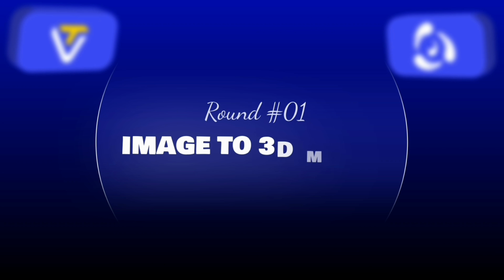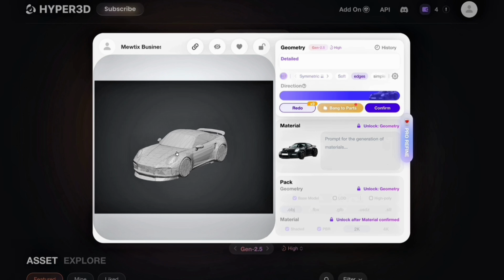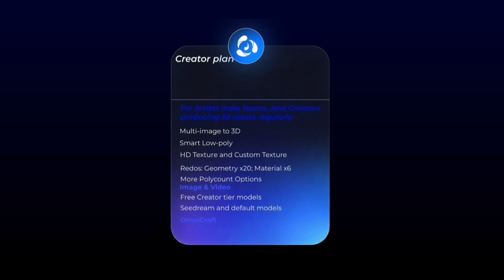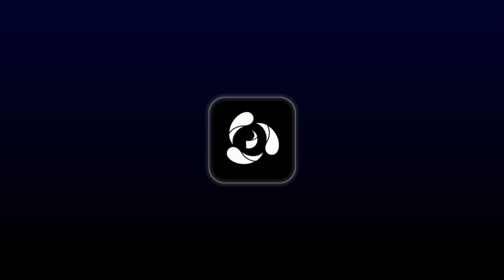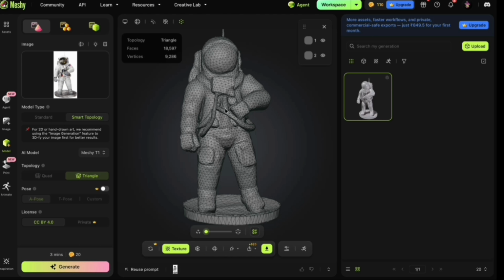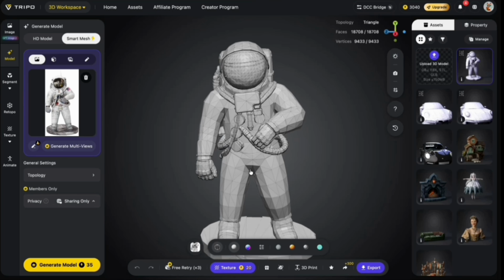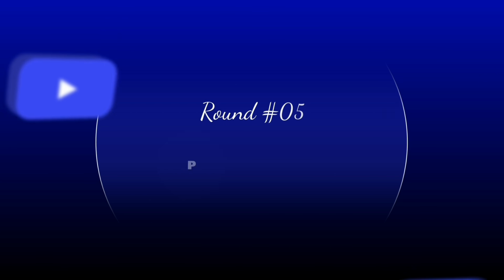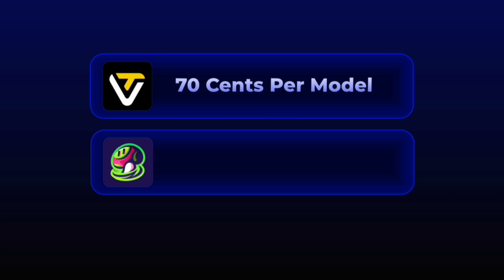I Tested Tripo Against the Best AI 3D Generators 🤯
In this video, I put Tripo, Hyper3D, and Meshy head-to-head to see how they compare for AI-powered 3D model generation. I tested them across model quality, texture quality, workflow, generation speed, pricing, and overall value.

• Tripo vs Hyper3D comparison
• Tripo vs Meshy comparison
• AI 3D model quality comparison
• Texture and mesh quality
• Production workflow and Smart Mesh
• Generation speed
• Pricing and value
• Final scores and which platform may fit different workflows

This video is for 3D artists, game developers, designers, animators, creators, beginners, and anyone interested in using AI tools to create 3D models faster.

⏱️ Timestamps:

00:00 – Introduction
00:13 –  Tripo Introduction
01:09 –  Tripo VS Hyper3D
04:15 –  Tripo VS Hyper3D Result
05:00 – Tripo VS Meshy AI
09:18–  Tripo VS Meshy AI Result
09:41 – Outro